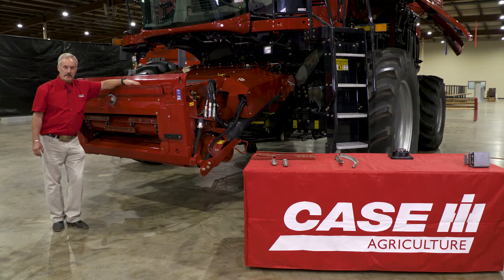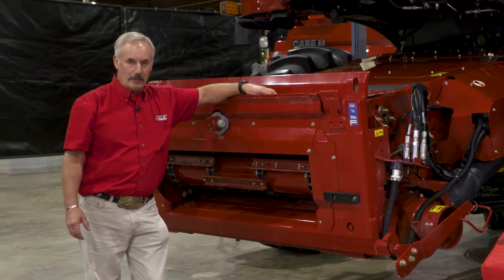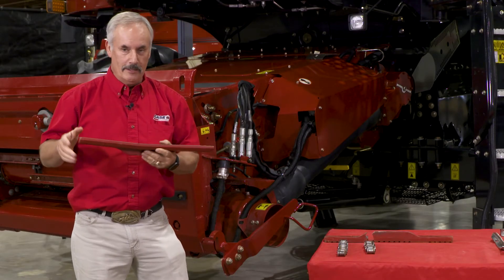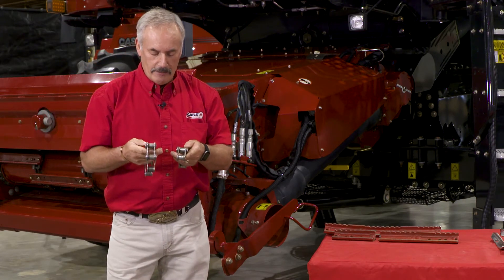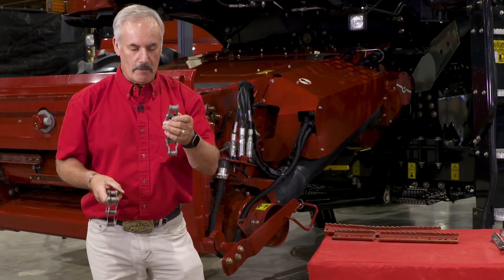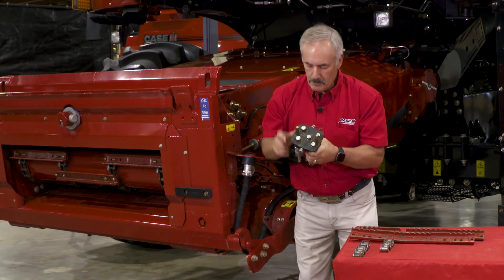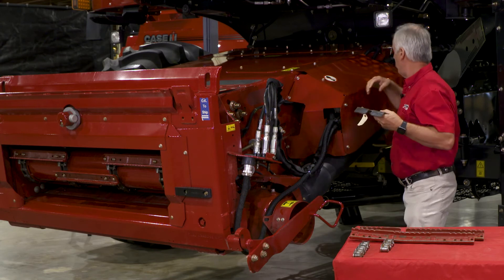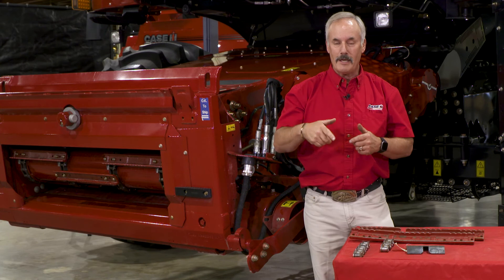08 Flagship Combine Feeder and Transition Cone Optimization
CaseIH combine training 250 series combine training